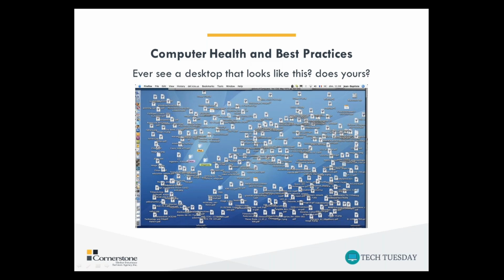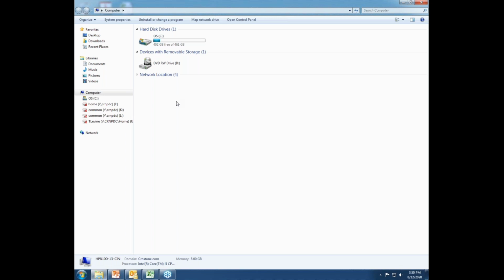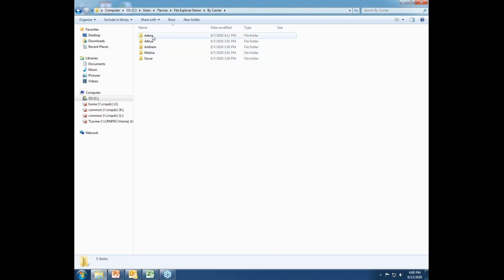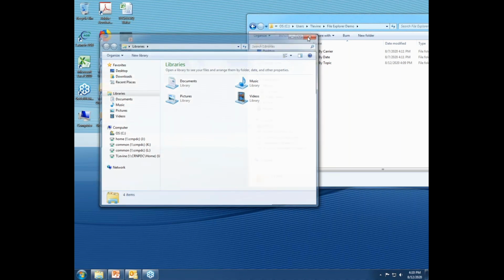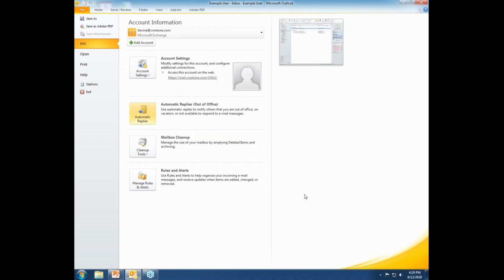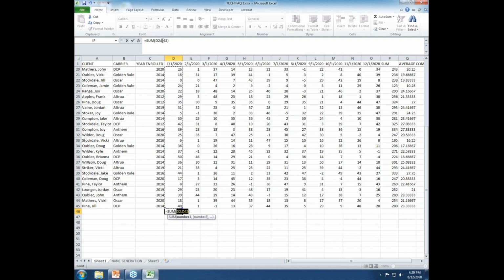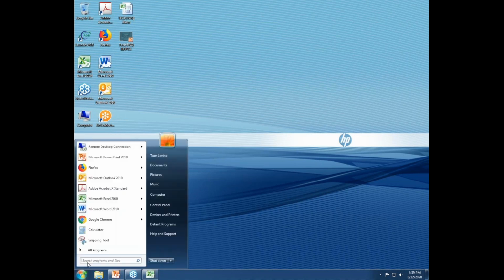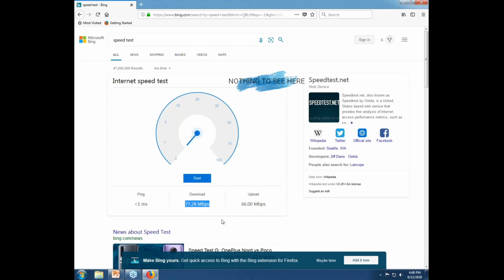Tech Tuesday | Answering Your Frequently Asked Questions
Technology is ever changing and it can be difficult to keep up with the trends. Cornerstone's Tom Levine answers some of you most frequently asked questions.